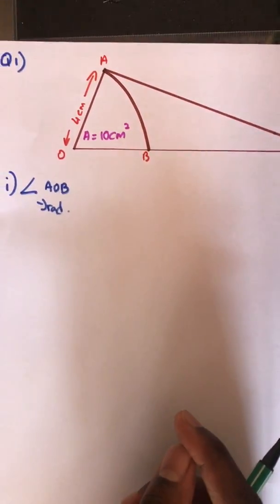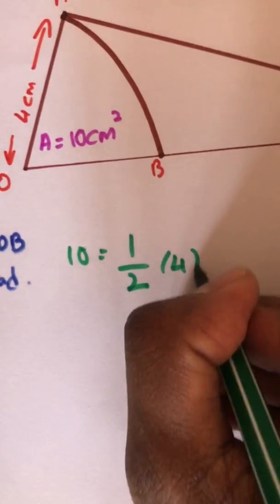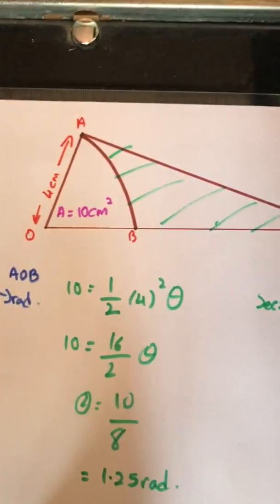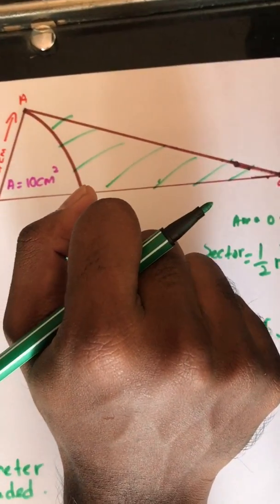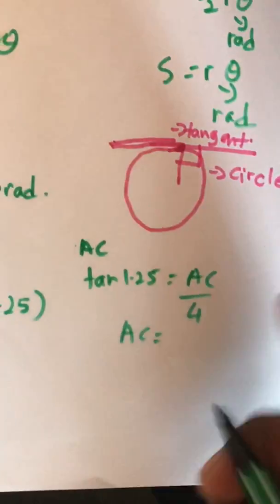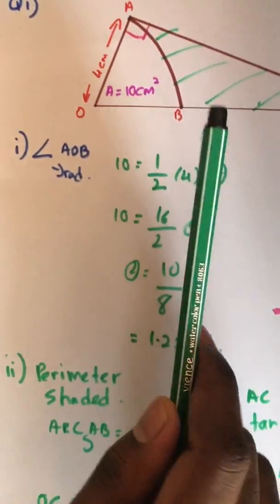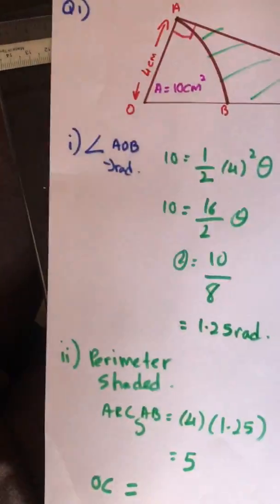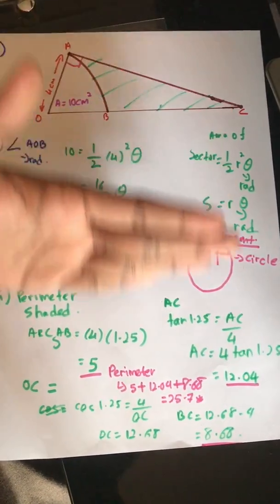Q1 Circular Measure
Worsheet 2